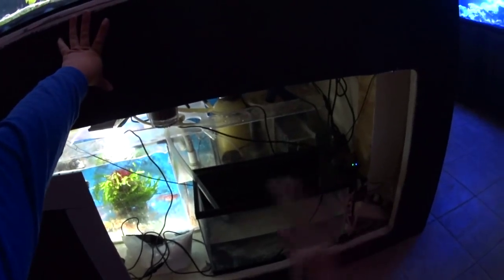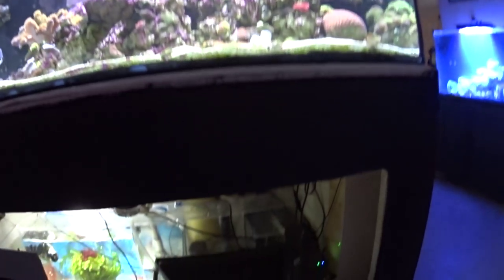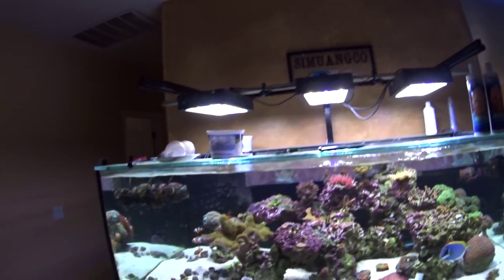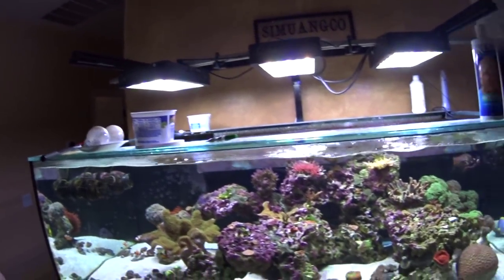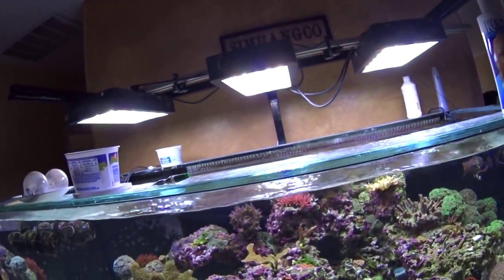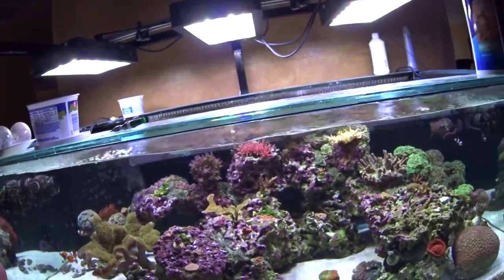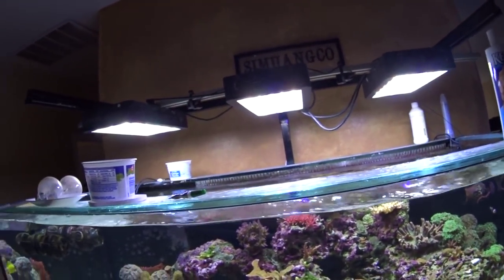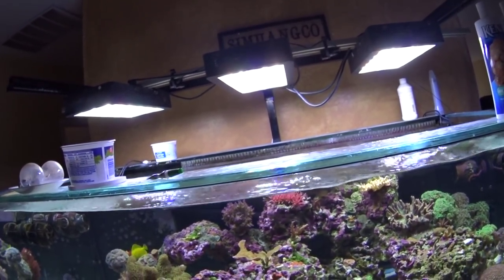Q&A Of some of the most popular questions I get